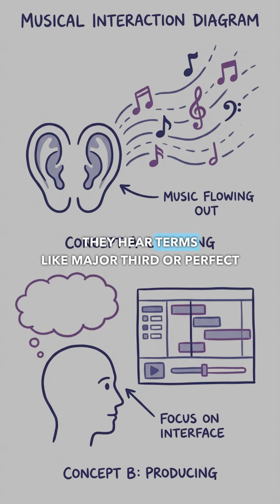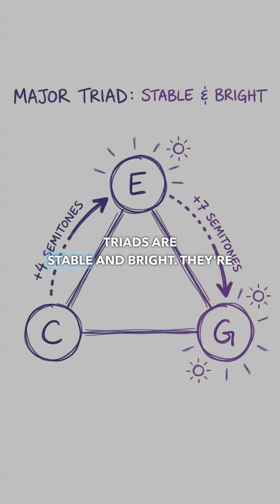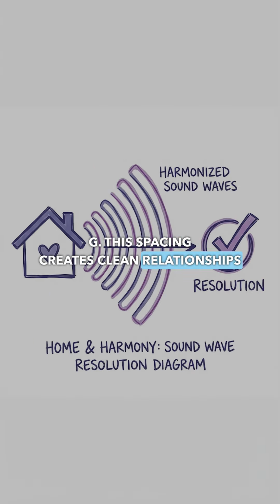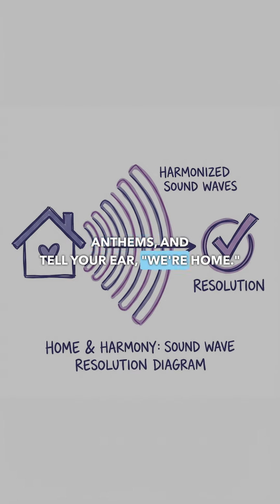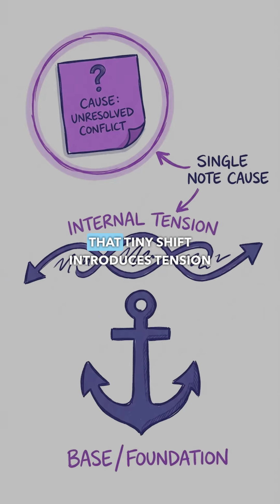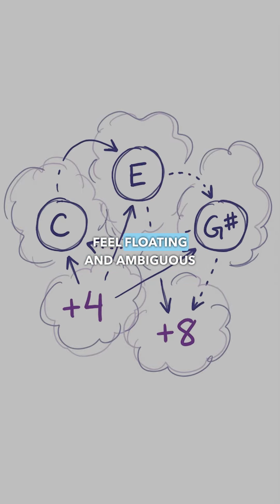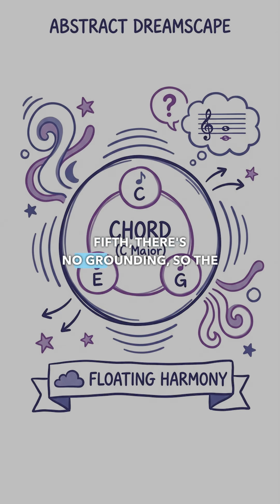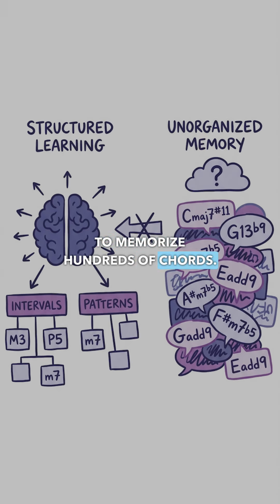The 4 Chords That Built Modern Music